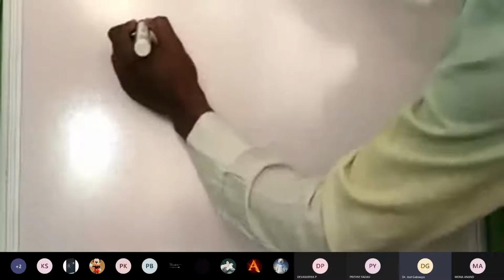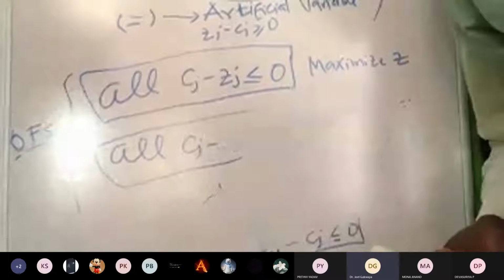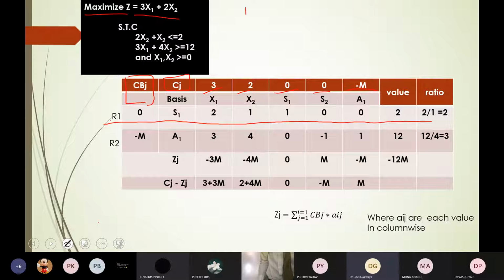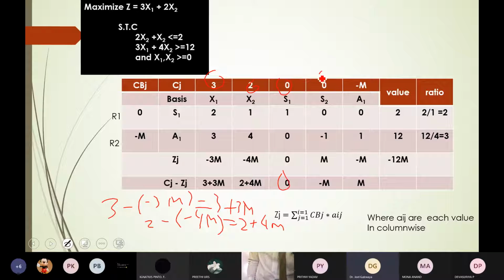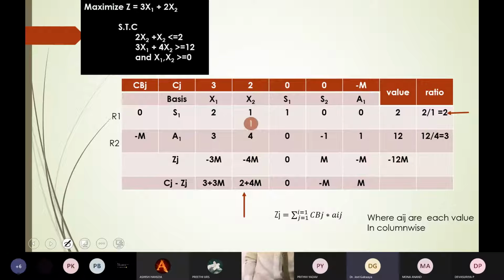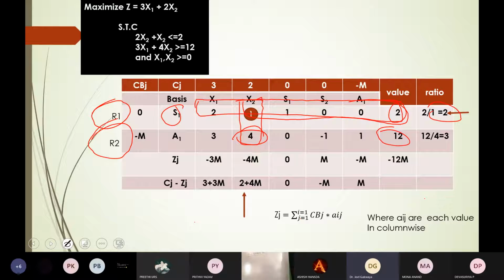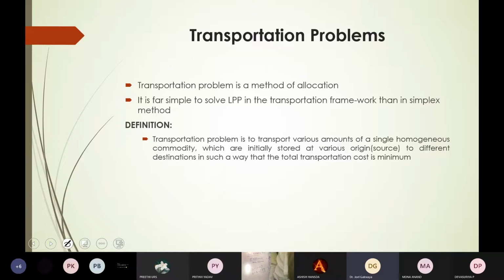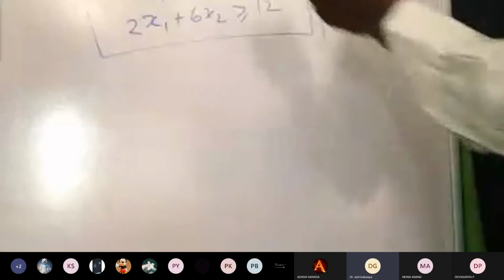Big M part2